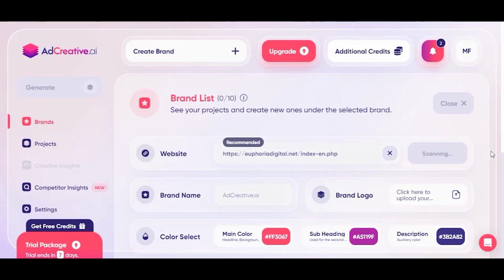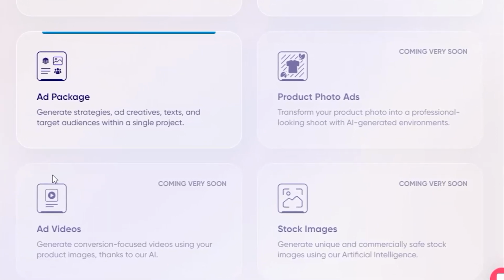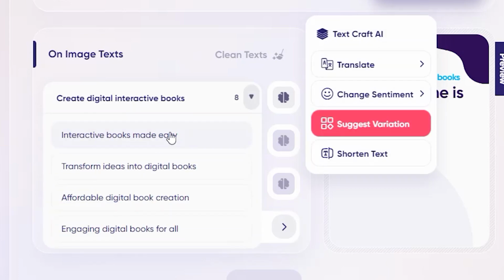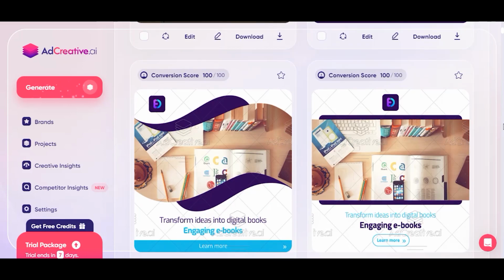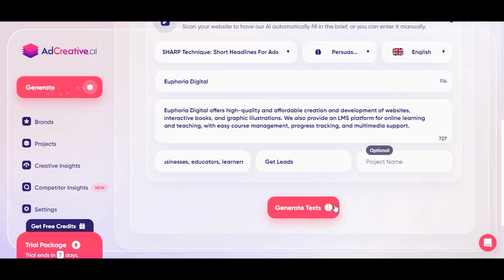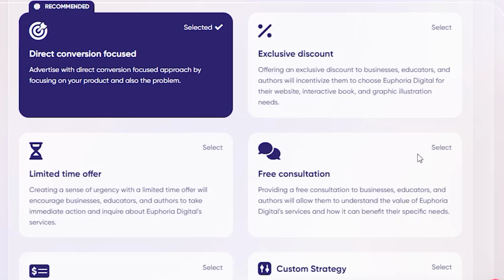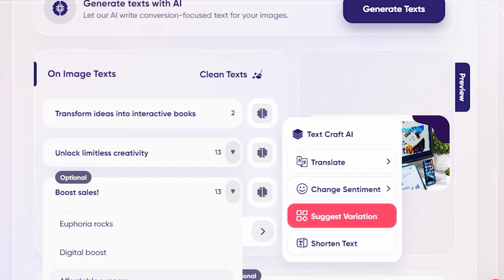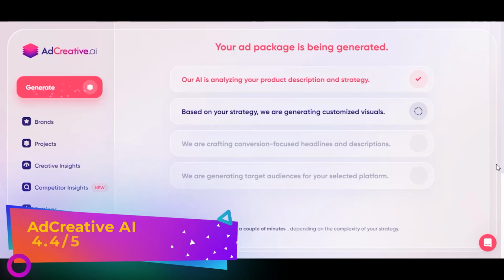Don't Miss Out: Review AdCreative AI Is Revolutionizing Marketing-Act Now Before Competitors Do 2026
Uncover the perfect marketing assistant with this Adcreative Review - AI marketing assistant!

- Simple, fast, and lives up to its claims for effective marketing assistance.
- Create your brand effortlessly by inputting your website address and uploading your logo.
- Choose from various ad types like conversion-focused ads, social ads, text ads, ad packages, and batch creatives.
- Explore the creation process for Ads creative with three simple steps.
  - Step 1: Access Ads creative, choose post size, and add headline, punchline, and call to action.
  - Step 2: Customize the background with options from the stock library or upload your own.
  - Step 3: Click create to get visually appealing posts with visible conversion rates.

- Dive into Ad texts with a simple three-step process.
  - Step 1: Paste your website, click Scan for AI-extracted info.
  - Step 2: Choose text type, tone, and language.
  - Step 3: Click Generate to receive ad texts with SEO scores for your campaign.

- Explore Ad Package creation with strategies suggested by AI after scanning your website.
  - Step 1: Choose a strategy, preferred platform (e.g., Google), and post size.
  - Step 2: Add a background image and craft engaging texts with AI assistance.
  - Step 3: Click Generate and wait for compelling ad content.

- Pros: User-friendly platform, great for small businesses, quick social post creation, ideal for beginners, and rapid content generation.
- Cons: Challenges with scaling images, limited customization options.

Overall score: 4.4/5 - a highly recommended tool for effective marketing! Click the link in the video description to try out Adcreative and enhance your marketing game!